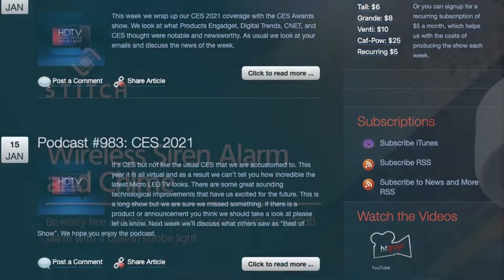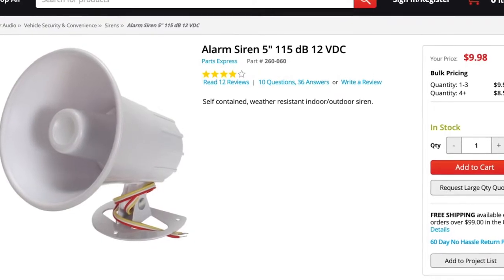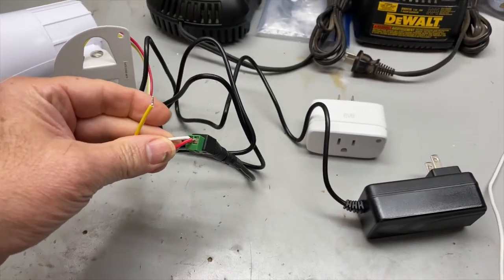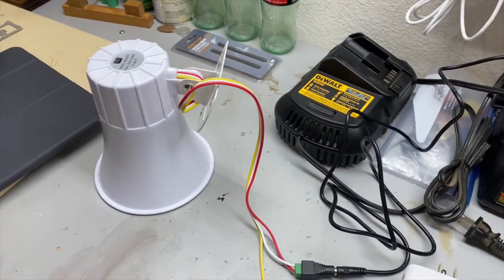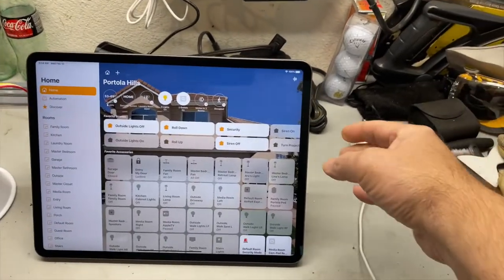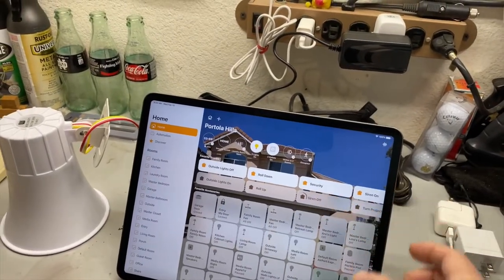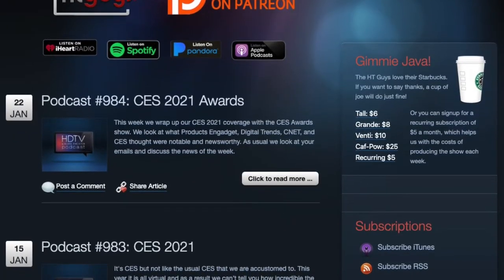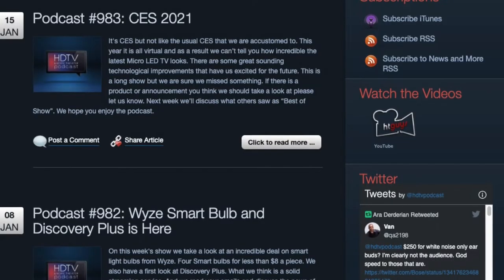DIY Smarthome Alarm Siren for less than $20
This video shows you how to create a siren for your home automation system for less than $20.

Parts Used:
Alarm Siren 5" 115 dB 12 VDC (Parts Express Part Number #260-060)
12V 3A DC Switching Power Supply AC Adapter with 2.1 x 5.5mm Center Positive Plug (Parts Express Part Number #129-180)
2.1 x 5.5mm DC Coaxial Power Jack to Screw Terminals (Parts Express Part Number #335-372)